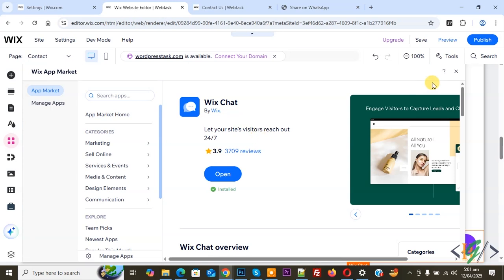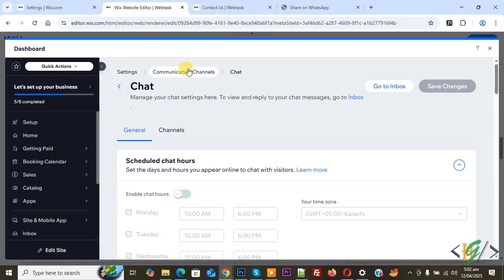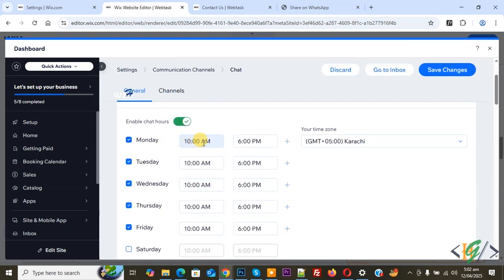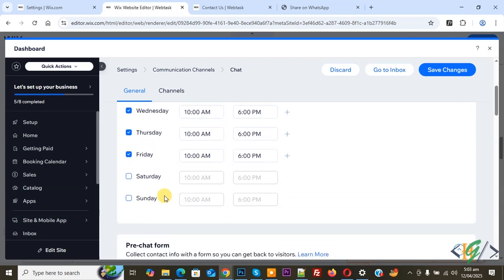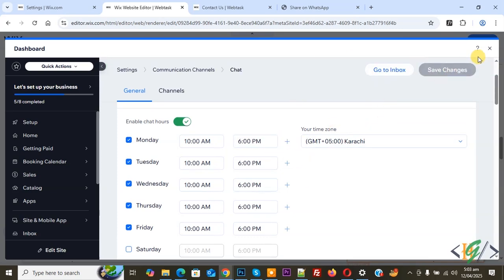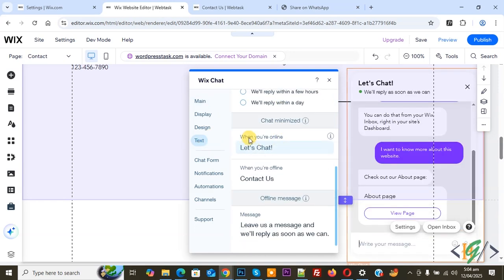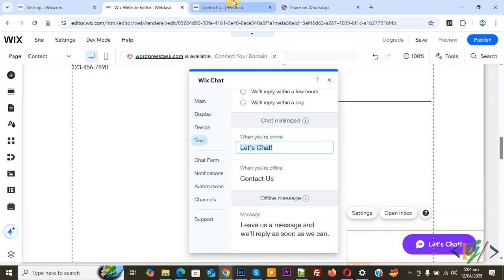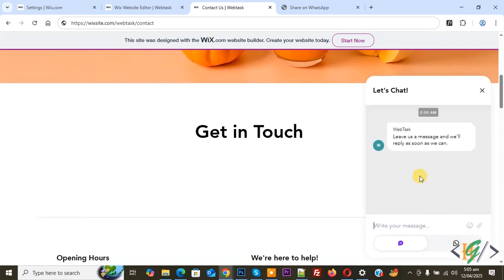How to Set Scheduled Chat Hours for Wix Chat | Enable Online & Offline Hour with Wix Chat App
In this wix tutorial for beginners you will learn how to add online chat hours for wix chat. So you can enable online chat hour for weeks day like Monday / Tuesday / Wednesday / Thursday / Friday / Saturday / Sunday so you can add or schedule time for a.m. and p.m. So when you online visitor can contact you with live chat and when offline visitors send message or fill contact form and submit.